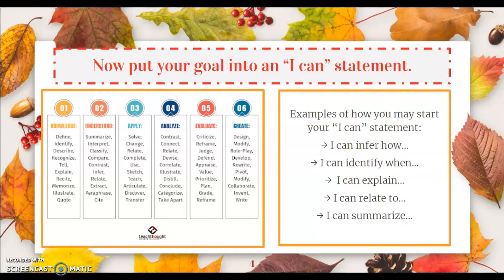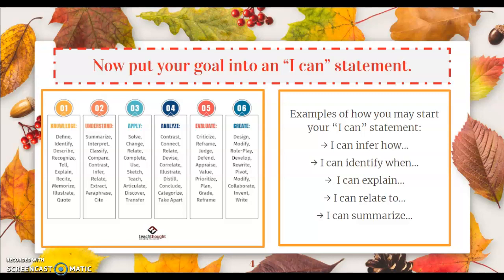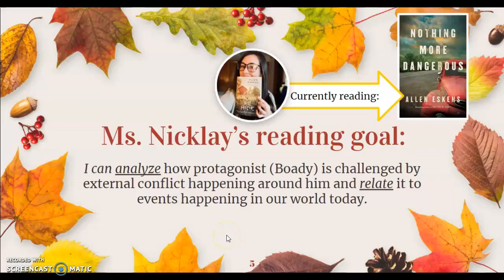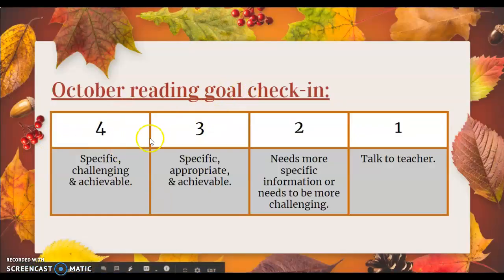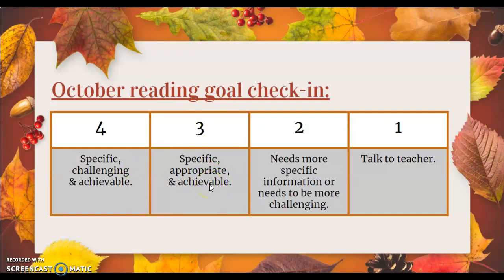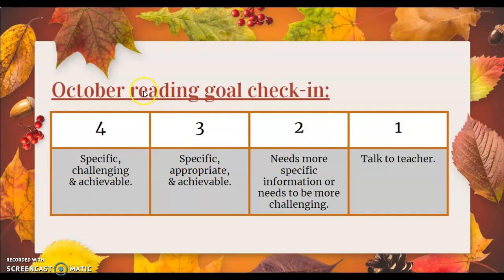October Reading Goal